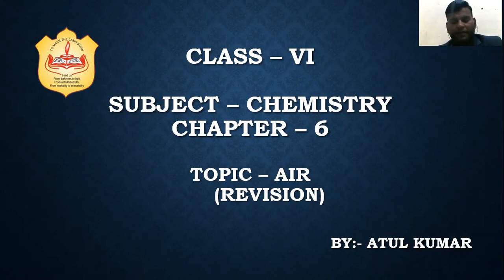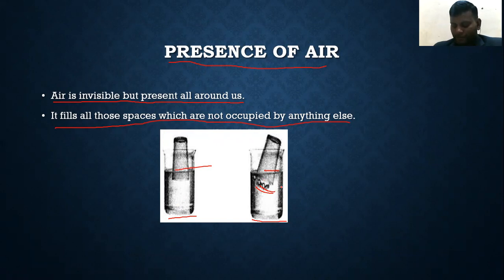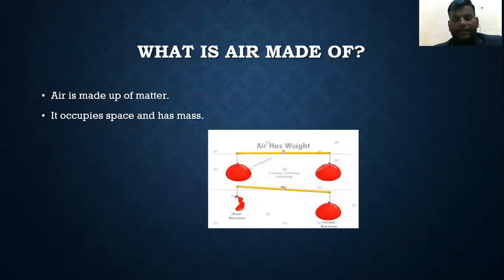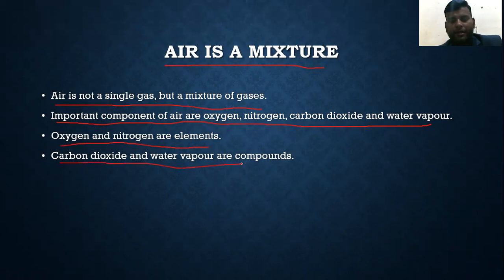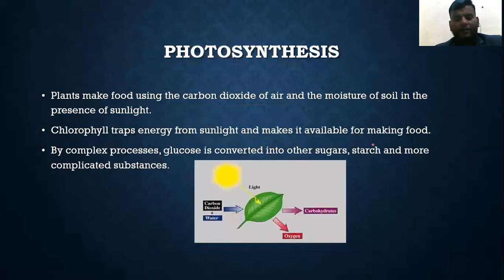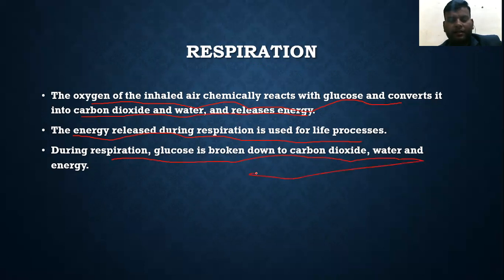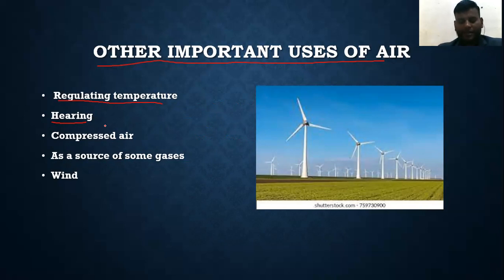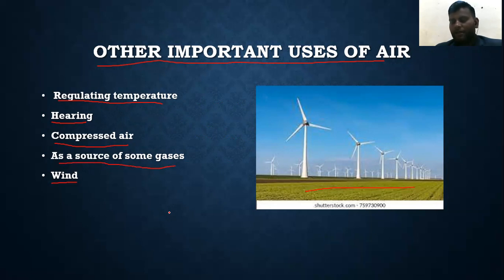Class 6, Chemistry, Chapter 6, Revision by Atul Kumar